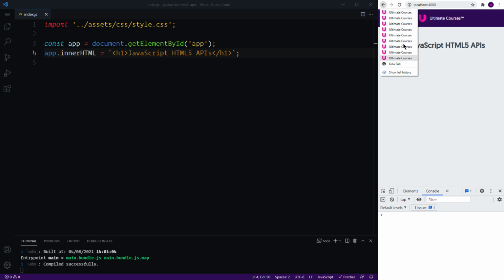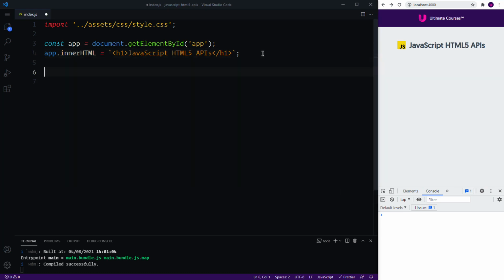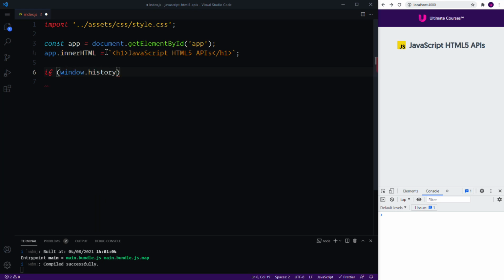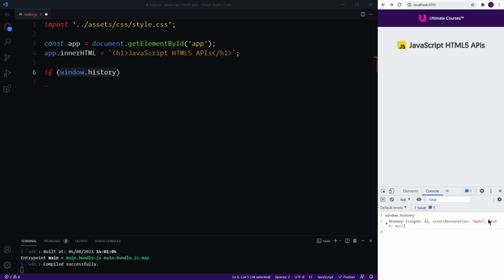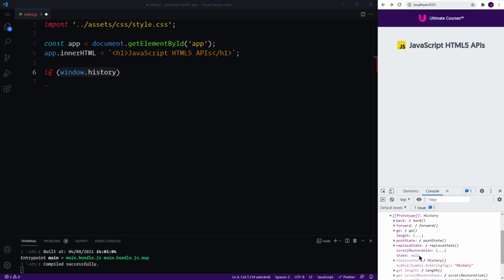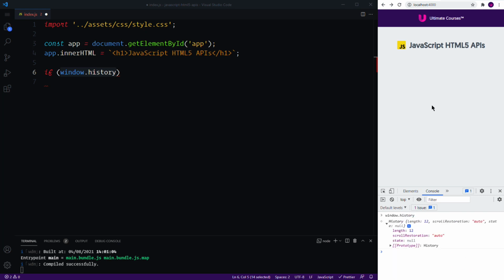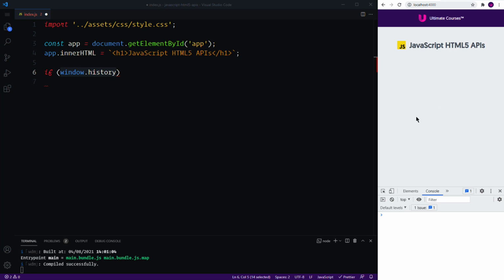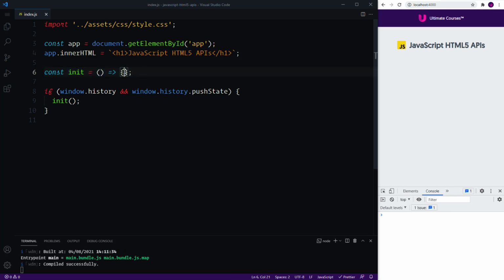JavaScript HTML5 APIs 039 Feature Detecting the History API